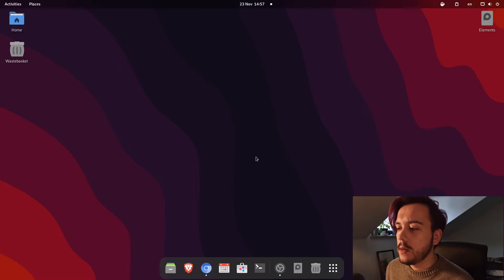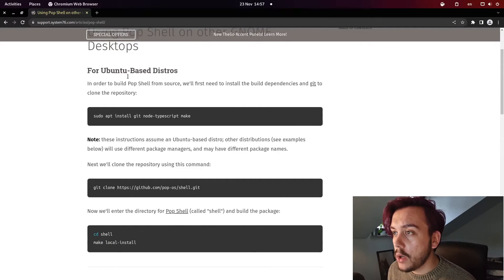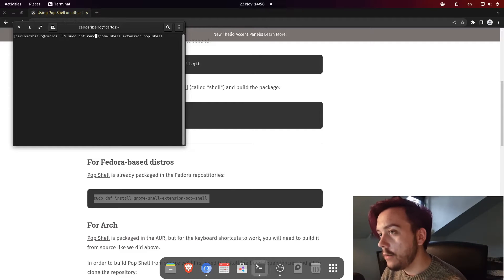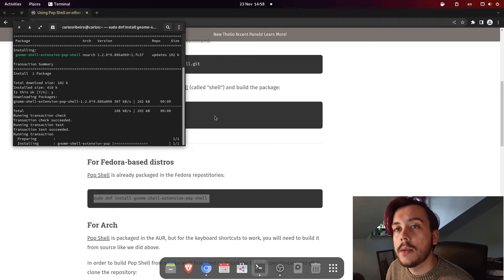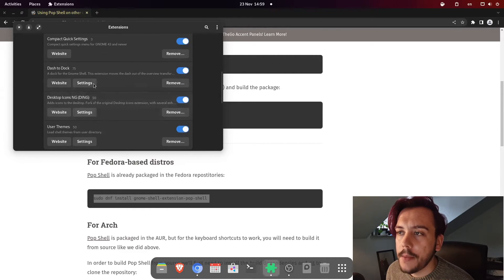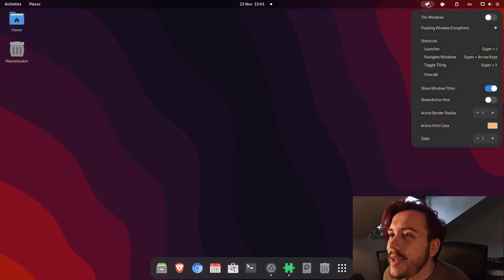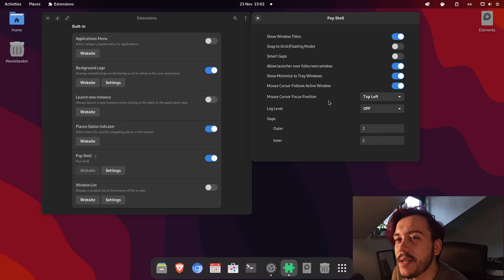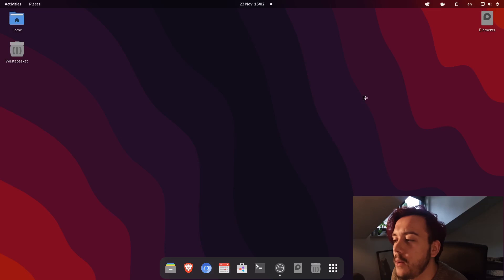Install Pop Shell on Fedora 37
This is a step by step on how to install Pop Shell/Tilling on fedora or any other distro for that matter.

Or you can just grab the command line from here:

sudo dnf install gnome-shell-extension-pop-shell